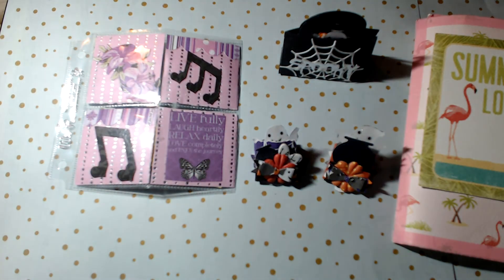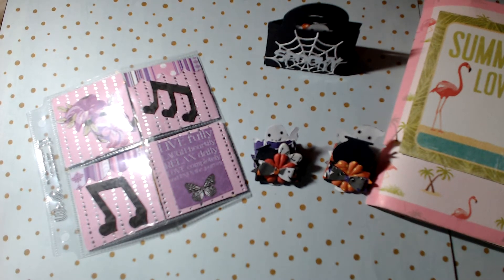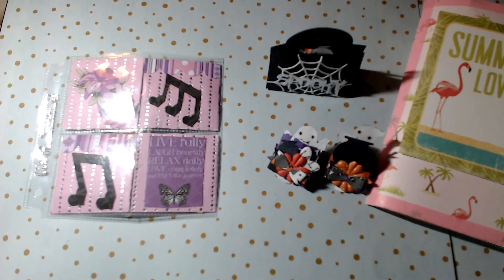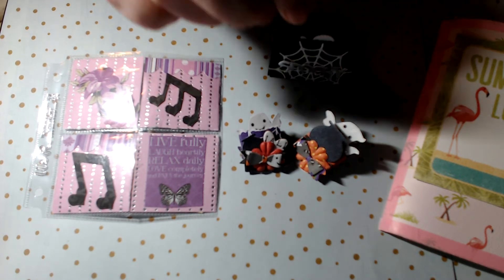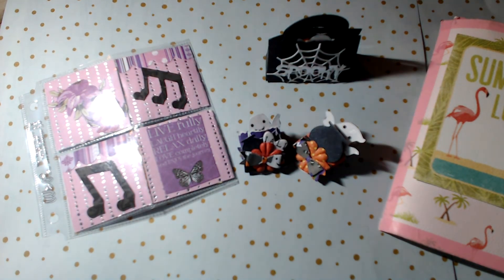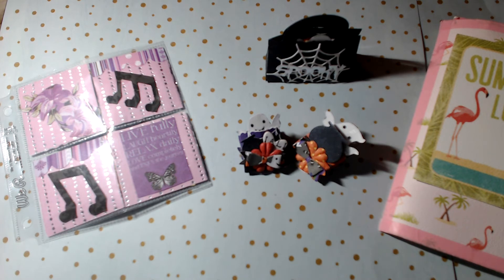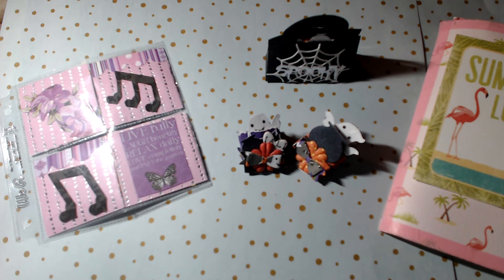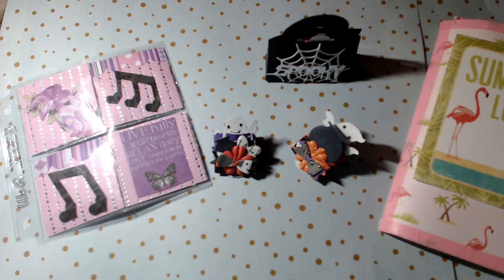VEDA Day 21- Birthday Challenge Announcement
Birthday Challenge Rules  EXTENDED
2. Open from the 21st of August until the31stof October extended to the 16th of January
3. May submit one or more of the following projects either full size or smaller
 –Pocket letter
-Flip Book
-Loaded Bag/envelope/Pocket
-IC card 4x6 please keep them as flat as possible
-Birthday Card
4. Please choose one of the following themes
-Disney (this includes Princesses, Original Characters, Kim Possible, Gummy Bears, Ducktales, Aladdin, Little Mermaid, Star Wars, Marvel, Nightmare before Christmas, Sofia the First, Pixar, Tinkerbel, Oswald, Toy Story, Beauty and the Beast, etc etc)
-Dr Who
-Star Trek (I am such a huge fan from next gen up)
- Henson (The Muppets, Fraggle Rock, Labrynth, The Dark Crystal, Mirror Mask)
- Harry Potter
- Halloween
-Studio Ghibli (eg Howels Moving Castle, Kiki’s delivery servie, ponyo, Spirited Away, Castle in the sky etc)
-Classic Loony Tunes and other cartoons like the flintstones, tom & jerry etc
-Indiana Jones
4. Each item you enter is worth one 1point and I will be drawing 3 random winners
5. The Prizes will be shown in a future video but the main part of the prizes is a set of either Mermaid or Unicorn dies and matching stamps and one of my loaded bags the rest is to be determined
6. Have fun 

Amazon Wishlists (Really not expecting anything. I do love looking at peoples wishlists and granting wishes when I can so have a peek at what I like)